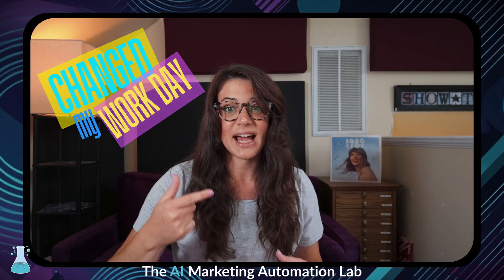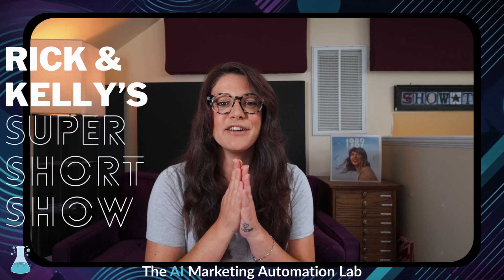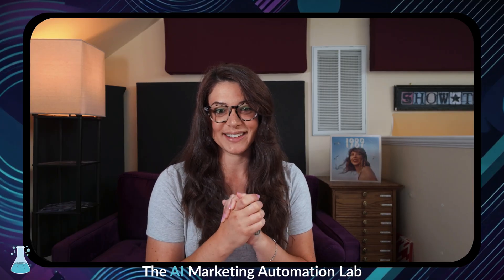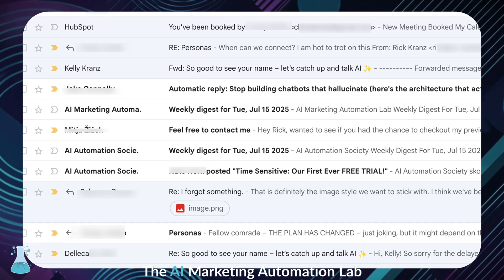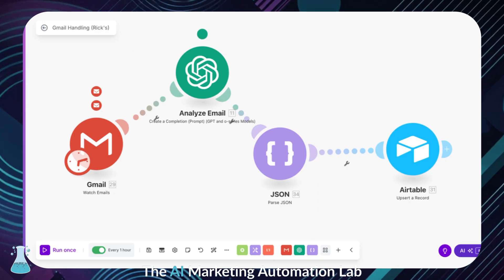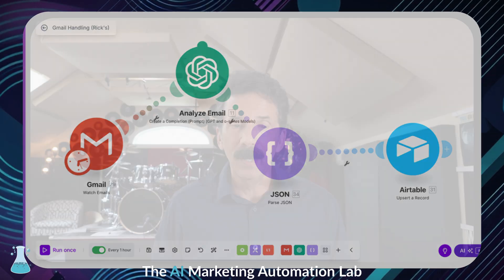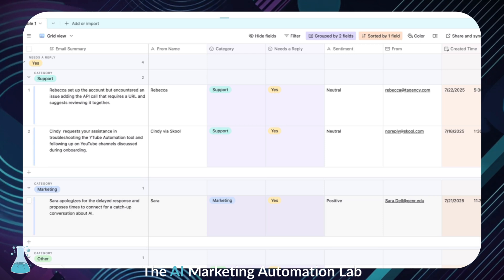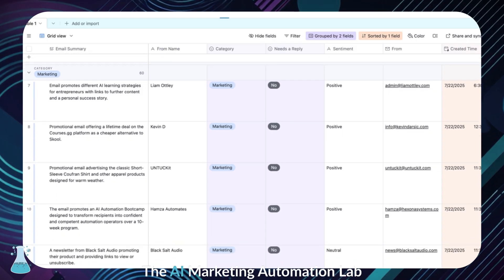The Email Intelligence AI System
Join our private AI Leadership Community for expert-led training, peer collaboration, and exclusive blueprints to master AI for sales and marketing.

Tired of drowning in email? So were we. In this episode of Rick & Kelly’s Super Short Show, we’re giving you a behind-the-scenes look at our “Email Intelligence AI System”—the simple automation that took us from inbox anxiety to inbox control.

 Watch as we demo our personal email assistant in action:
No more endless scrolling—our emails get sorted and summarized automatically

See how we get instant context (and even a tone check!) without opening every message

* Enjoy a table view where you can find what matters and reply with a click
* No privacy worries—AI does not have access to your inbox
* Bonus: how our unread count stays at ZERO (and our sanity stays intact!)

Episode Highlights:
 We’ll share how this system changed our workdays, gave us hours back each week, and brought the human side back to email.

No robots here—just better, smarter workflows so we can focus on what really matters.
Got an email horror story? Or a success to share? Drop it in the comments!